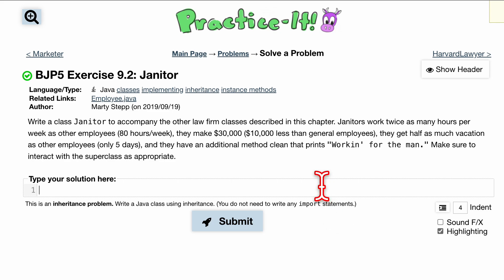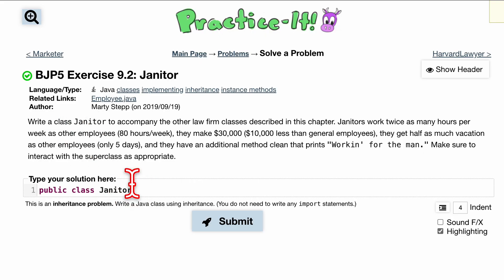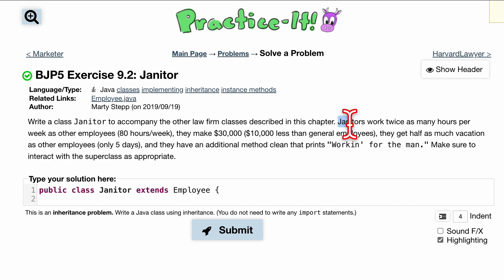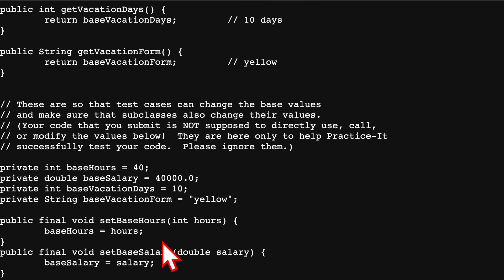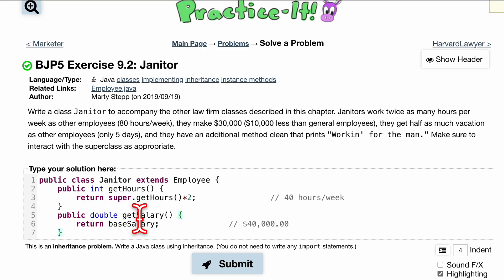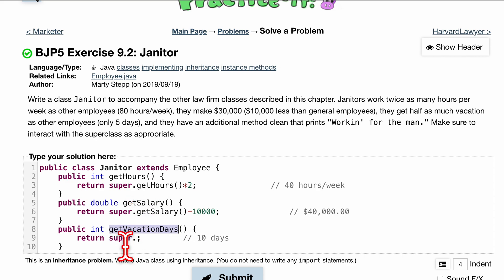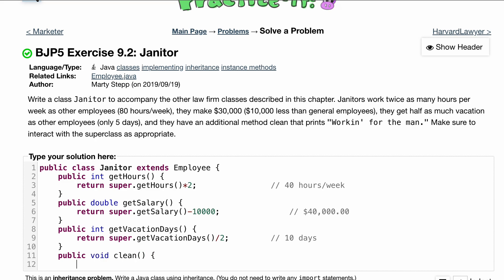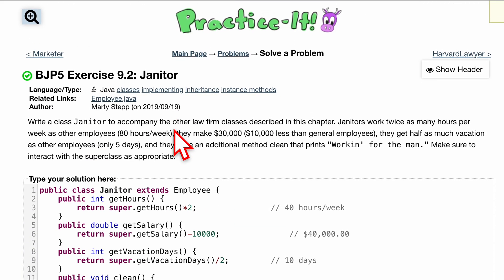Java Practice It | Exercise 9.2: Janitor | classes, implementing, inheritance, instance methods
Question:
Write a class Janitor to accompany the other law firm classes described in this chapter. Janitors work twice as many hours per week as other employees (80 hours/week), they make $30,000 ($10,000 less than general employees), they get half as much vacation as other employees (only 5 days), and they have an additional method clean that prints "Workin' for the man." Make sure to interact with the superclass as appropriate.